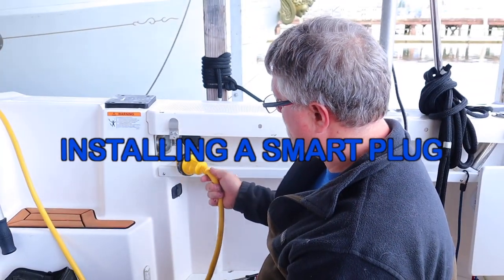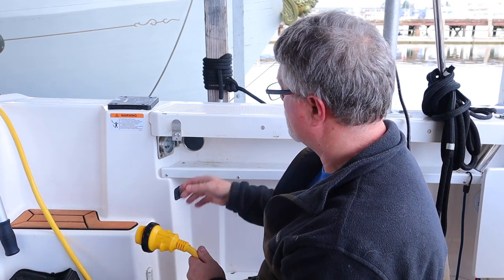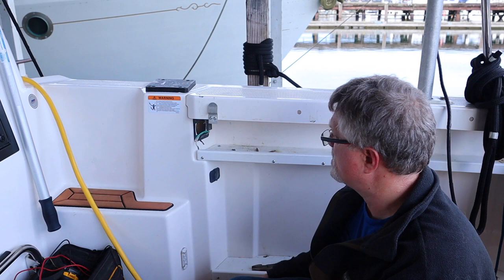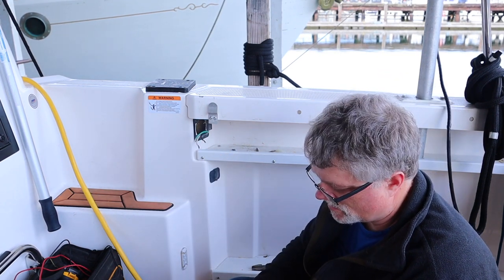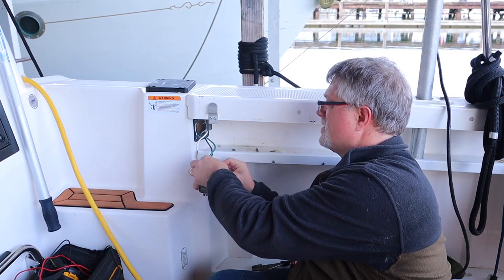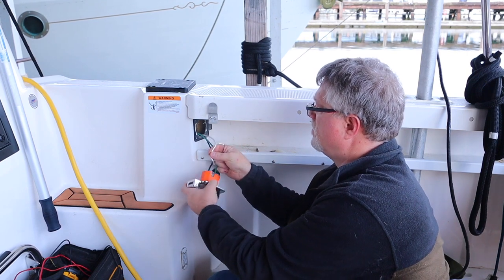Updating our RANGER TUG R27OB/ with the smart plug shore power connector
If you're interested in your own boat swag, LaZina opened a store where she hand-makes different items personalized for your boat from her shop in our home. Check out(channelsurfingcreations.com) if you would like to support us in keeping the videos coming.

We decided to upgrade our shore power connection on the boat and power cord to the smart plug. We are upgrading so that it is easier to plug and unplug. Our ranger tug shore power connector that the boat came with has a screw cap and it is really easy to cross thread it when putting it on after you disconnect shore power.

Smartplug 30amp

By mail:
Channel Surfing
1429 Avenue D
PMB 322
Snohomish, WA 98290